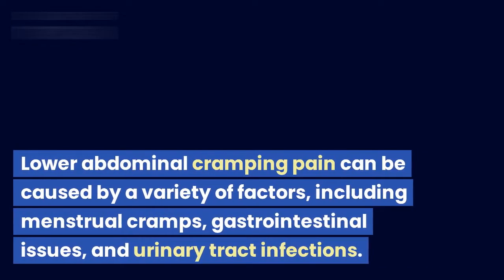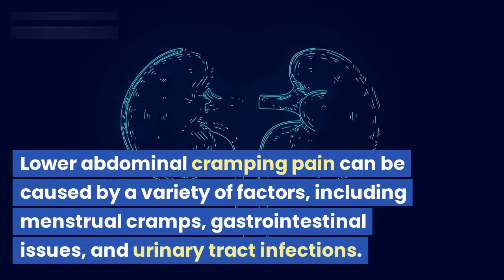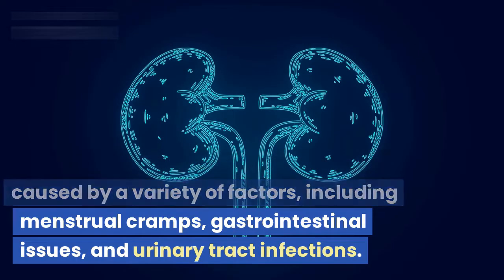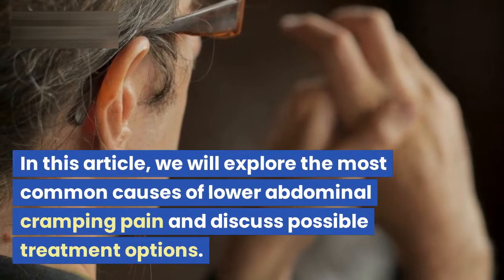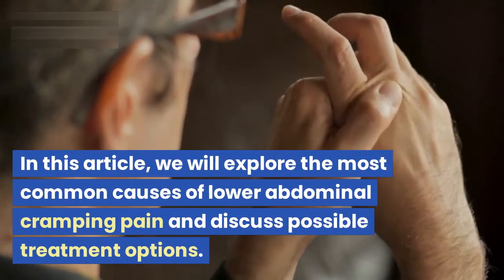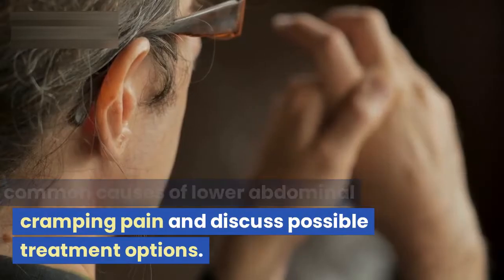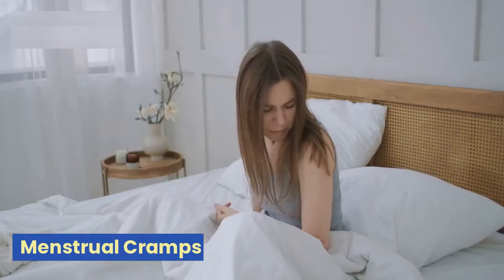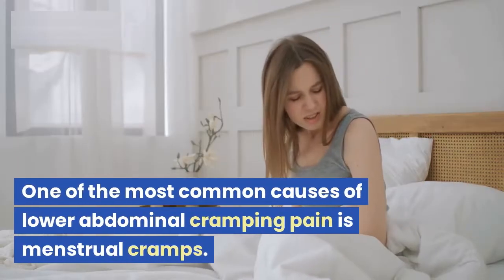7 Causes of Lower Abdominal Cramping Pain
In this video, we will be discussing the various causes of lower abdominal cramping pain. Lower abdominal pain can be a symptom of many different conditions, and it's important to understand the potential causes to determine the best course of treatment. Some of the common causes include menstrual cramps, gas and bloating, and constipation. However, there are also more serious conditions such as ovarian cysts, endometriosis, and pelvic inflammatory disease that can also cause lower abdominal cramping pain.

In this video, we will also discuss some of the possible treatments for lower abdominal cramping pain. This includes over-the-counter medications such as ibuprofen and naproxen, as well as home remedies such as heat therapy and relaxation techniques. We will also discuss when it is important to seek medical attention for your symptoms.

This video is intended to provide general information and should not be used as a substitute for professional medical advice, diagnosis, or treatment.

 Questions to ask in the video:

1. What are some common causes of lower abdominal cramping pain?
2. How can menstrual cramps contribute to lower abdominal pain?
3. Are there any home remedies for lower abdominal cramping pain?
4. What are the differences between ovarian cysts and endometriosis in terms of symptoms and treatment?
5. When should you seek medical attention for lower abdominal cramping pain?
6. How can you tell the difference between a serious condition and a more minor issue like gas or constipation?
7. What are some of the potential long-term effects of untreated lower abdominal cramping pain?
8. Is alu bukhara cause stomach pain?
9. what to eat have extra stomach pain natural treatment dr alamgir mati bangla health tips?
10. how to reduce stomach pain during periods in tamil?
11. why the pain on the right down stomach?

You can also watch this video.

Here, you'll find everything you need to know about living a low-carb, high-fat lifestyle. We'll share delicious keto recipes, meal prep tips, success stories, and all the latest information on the benefits of the keto diet. Whether you're just starting out on your keto journey or you're a seasoned pro, we've got you covered.

     The ketogenic diet, or keto diet for short, is a low-carbohydrate and high-fat diet that has been shown to have numerous health benefits. When you follow a keto diet, your body enters a metabolic state called ketosis, where it becomes more efficient at burning fat for energy. This can lead to weight loss, increased energy levels, and improved blood sugar control.